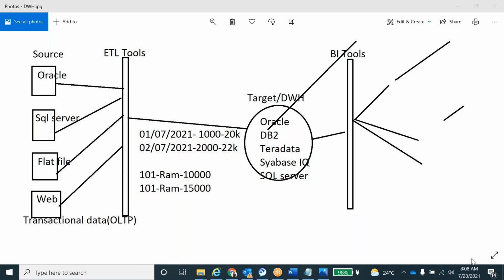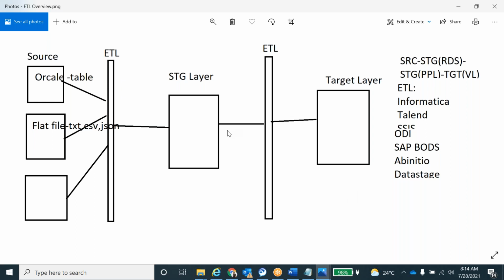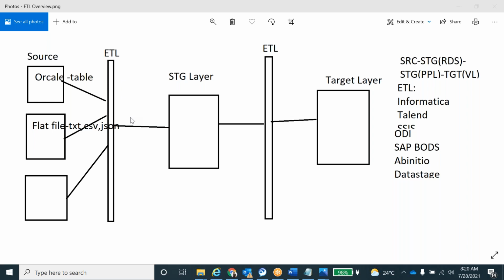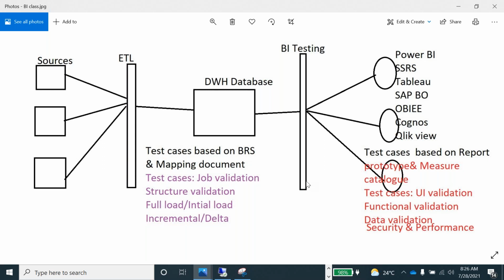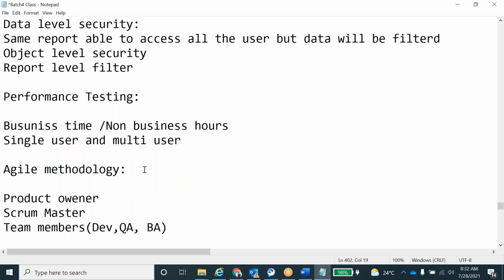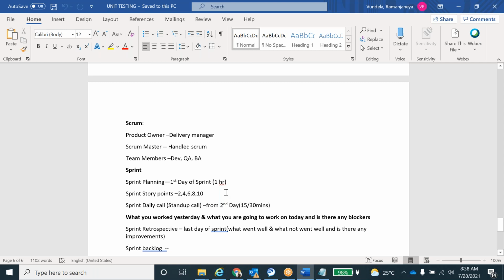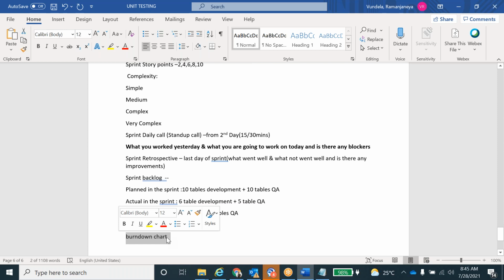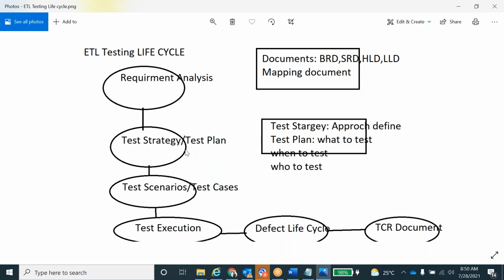ETL TESTING REAL TIME -21|| For Beginners